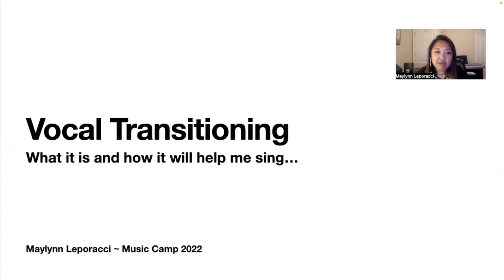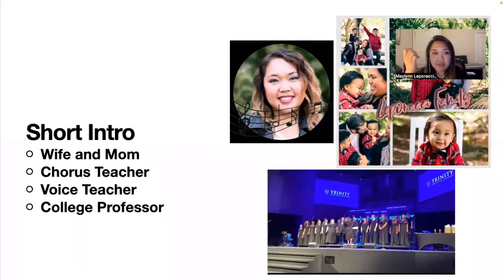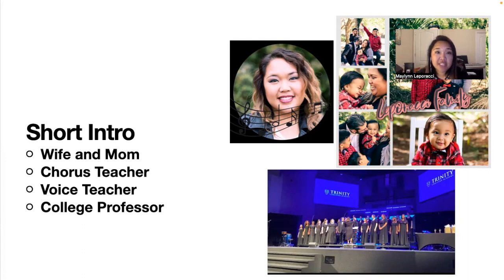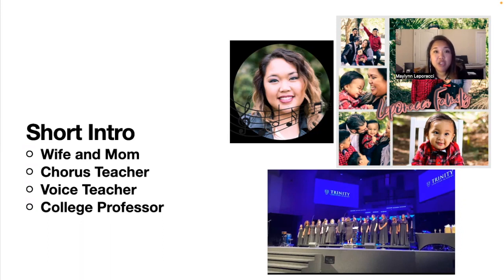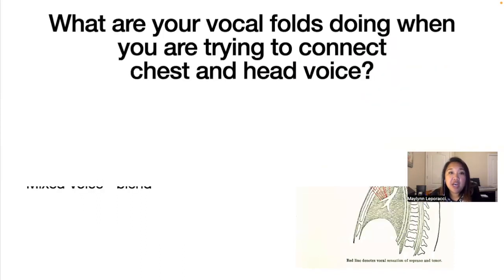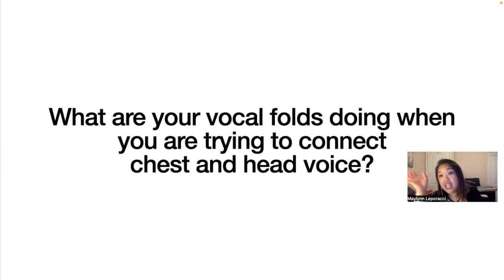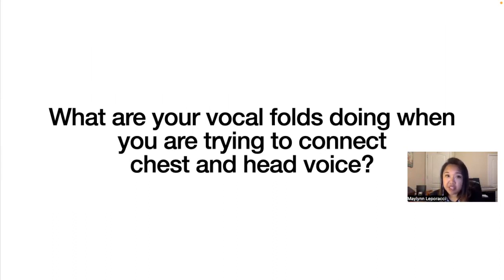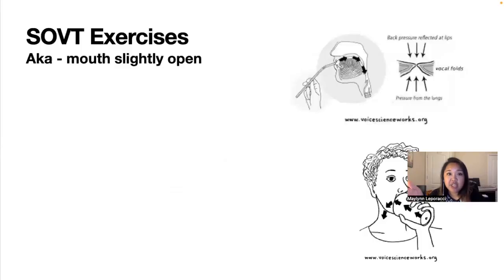Vocal Transitions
How to connect your head and chest voice